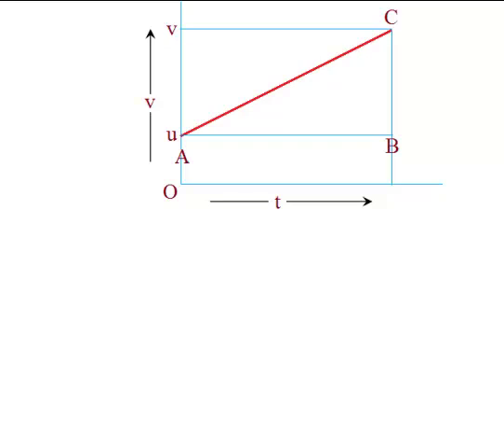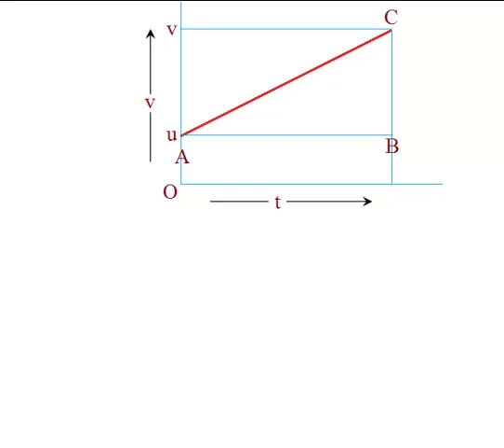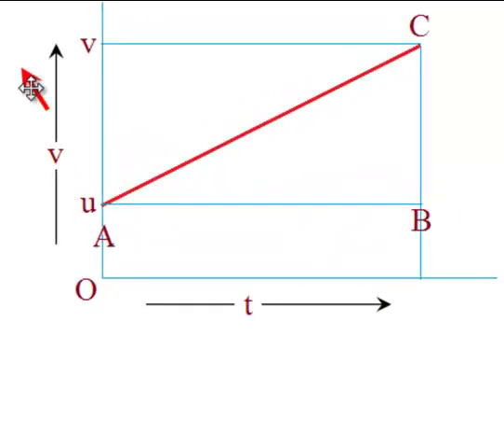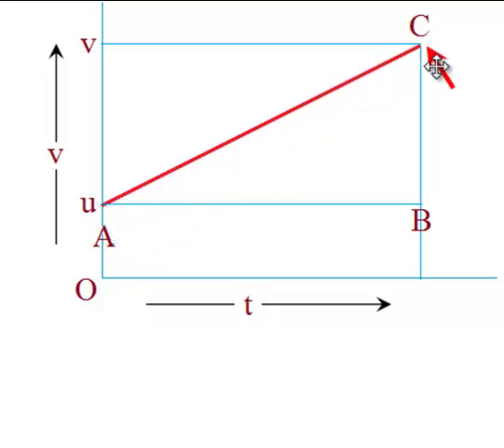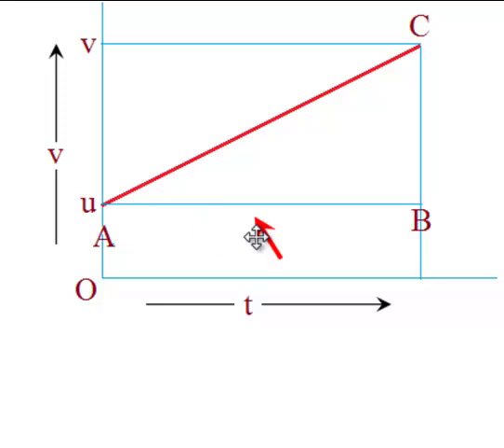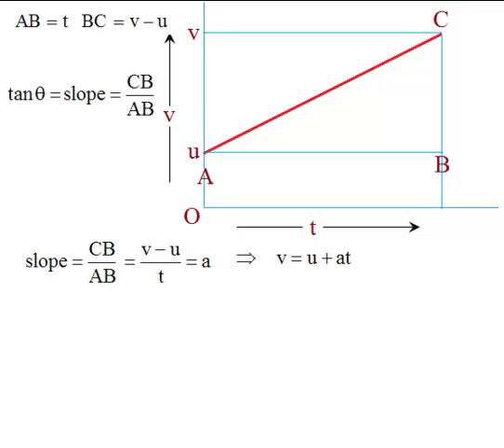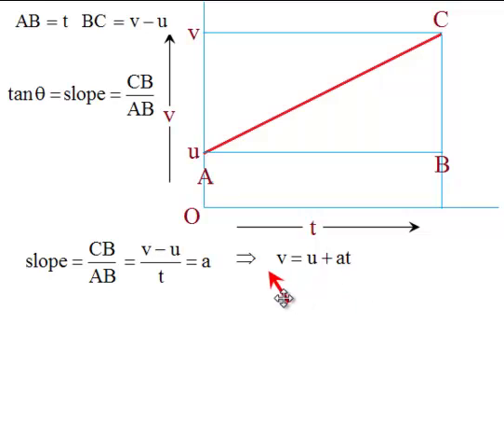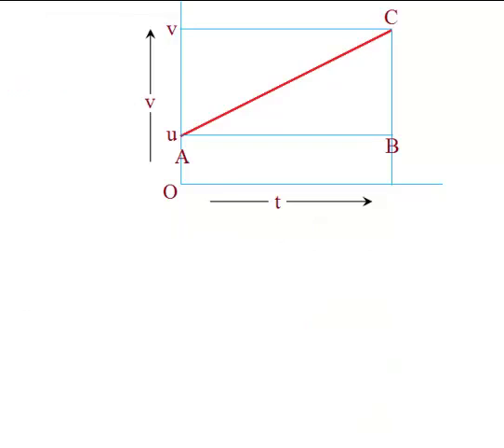EQUATION OF MOTION USING GRAPHICAL METHOD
This is about equation of motion derivation with graphical method